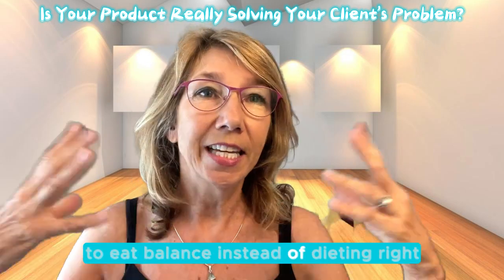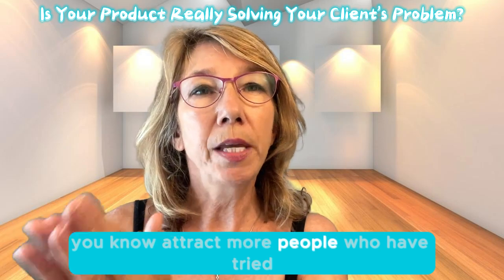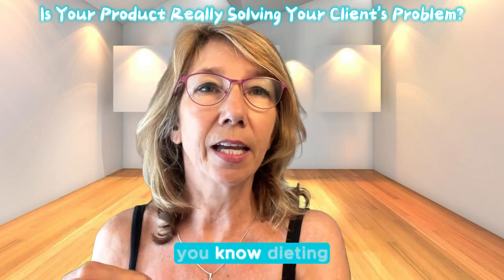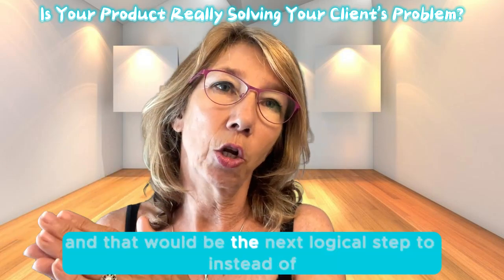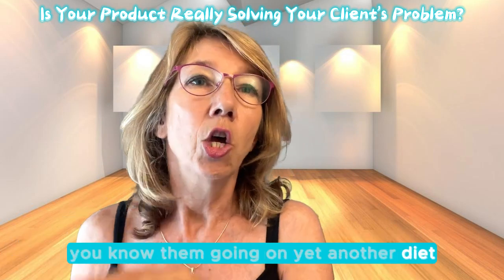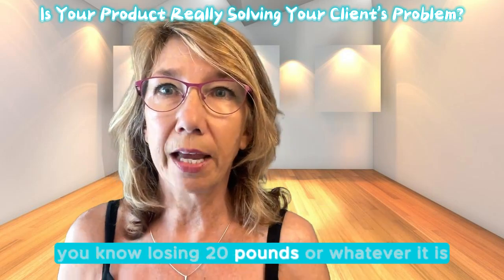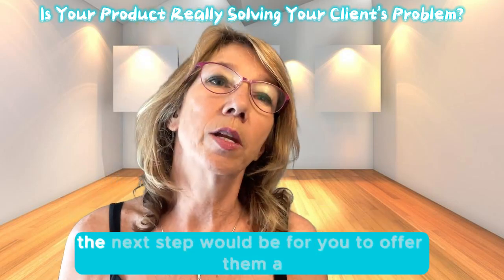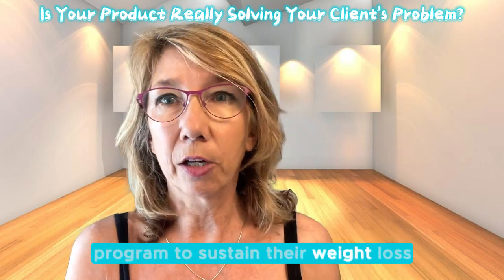Is Your Product Really Solving Your Client's Problem?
Give me 3 minutes, and I’ll show you how to guarantee your product meets your client's needs.

✨Comment "ALIGN" below to get the Product Alignment Checklist and start delivering real solutions that matter!

[0:00] Introduction: Ensuring your product meets client needs
[0:30] Why it's crucial to align your product with client problems
[1:00] Common issues with trying to solve too many problems at once
[1:30] How to focus on specific, manageable problems
[2:00] Examples of refining your product or freebie to better serve clients
[2:30] Importance of a focused product for client commitment and results
[2:50] Call to action: Get the Product Alignment Checklist to refine your offerings